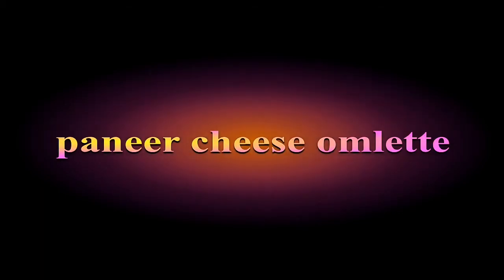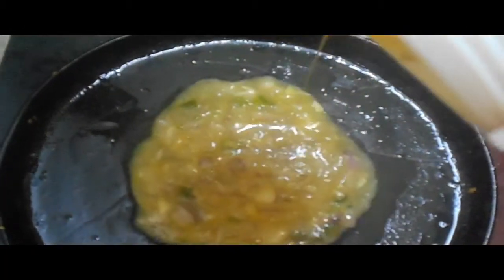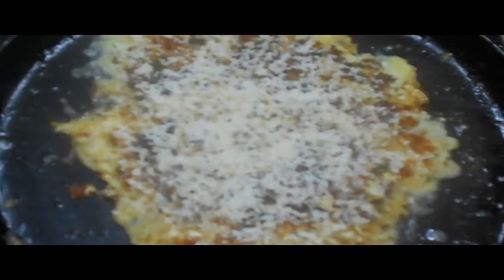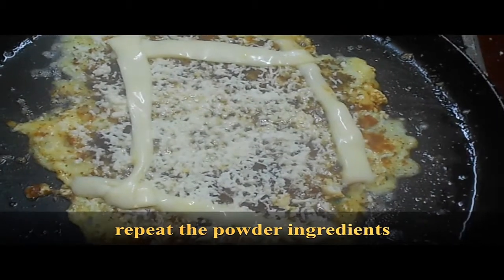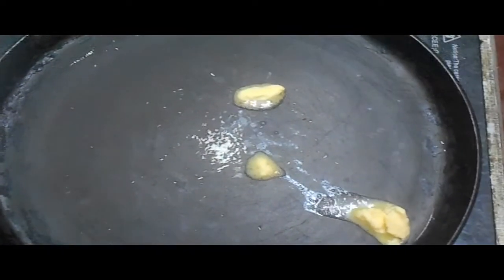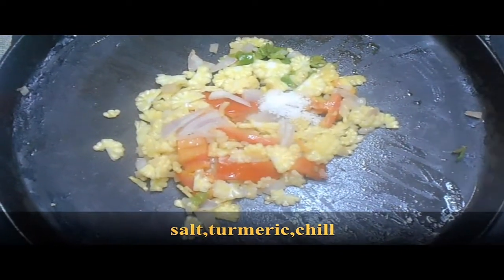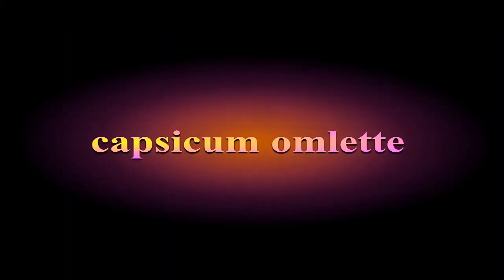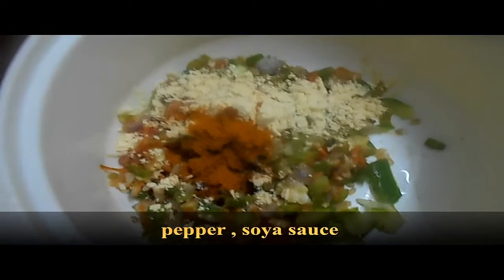3 Types of Egg recipes - paneer chesse egg-corn egg -capsicum egg recipe - in tamil Luscious cooking